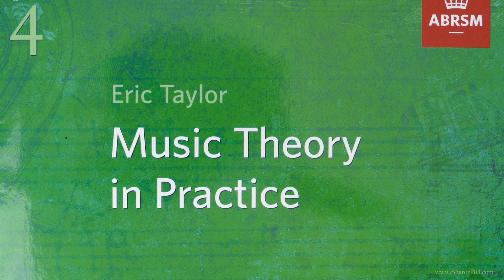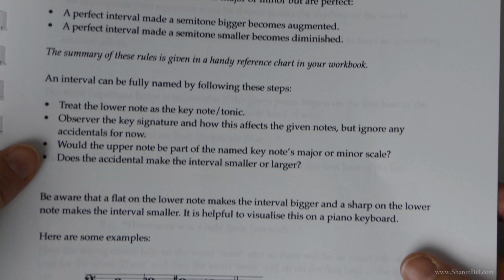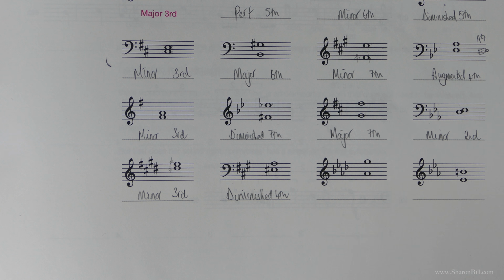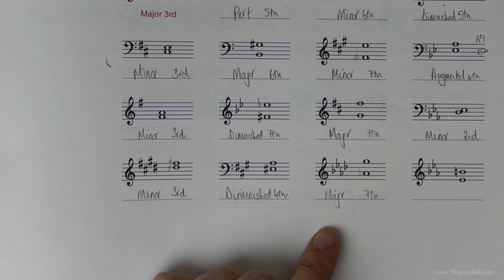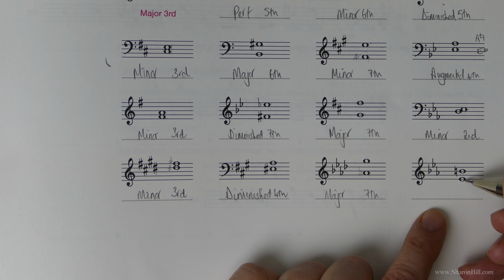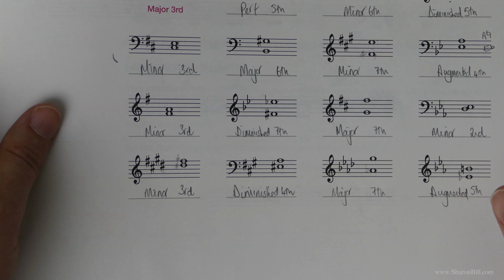ABRSM Grade 4 Music Theory Section H Part 2 Intervals with Sharon Bill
Welcome to my Music Theory Tutorials. In this music theory lesson I  continue to explain the eighth Chapter in ABRSM Music Theory in Practice Grade 4. In this tutorial I explain how to describe, perfect, major, minor, augmented and diminished intervals.